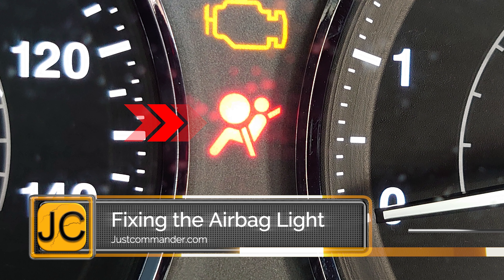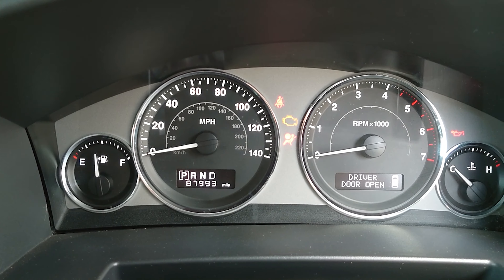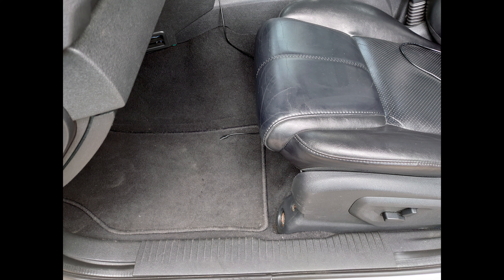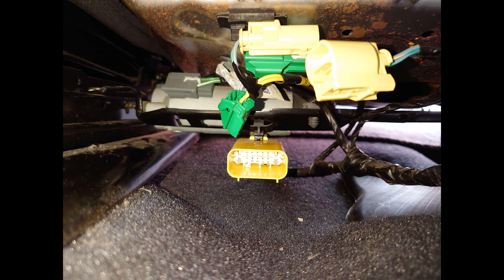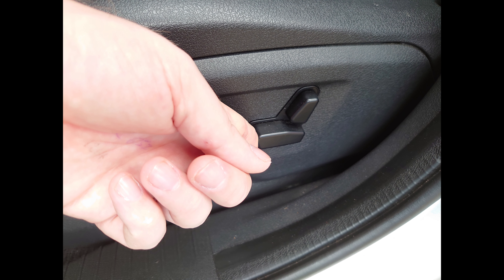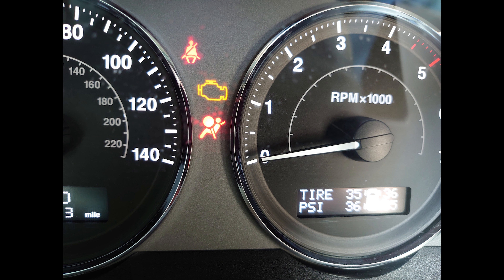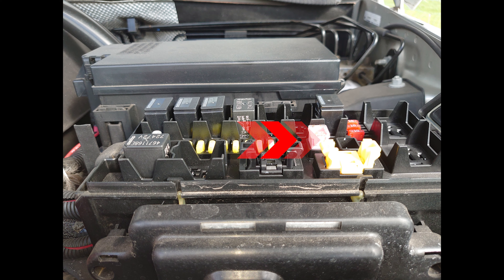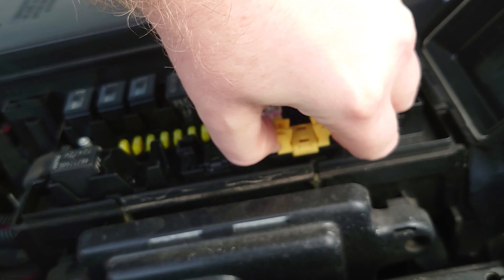Fixing the common Air Bag Light on a Jeep Commander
A short video on a common issue with all Jeep Commanders. The airbag light can come on and it's a very frequently asked question on Facebook groups.

Normally, these two methods will fix it. Thanks!